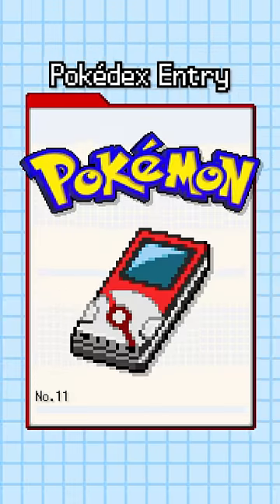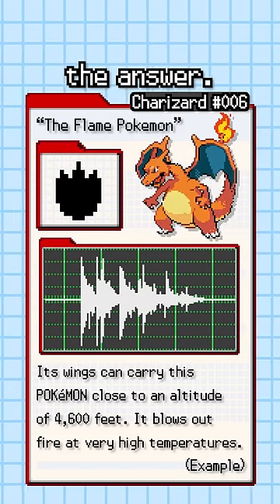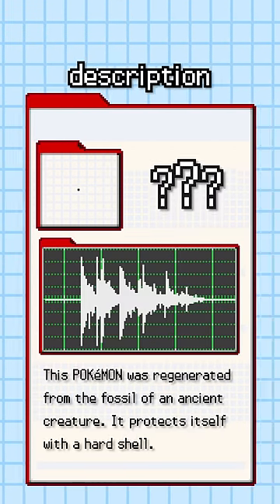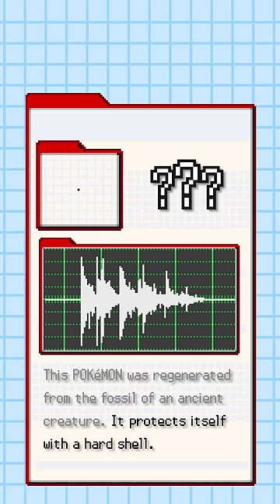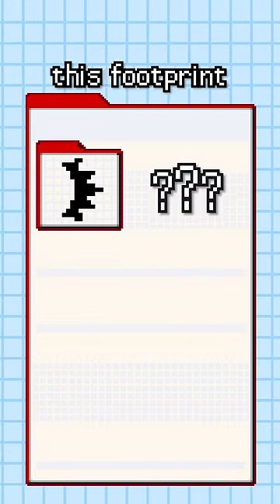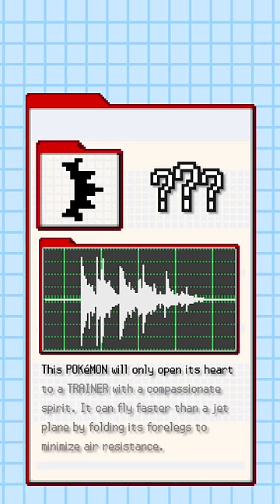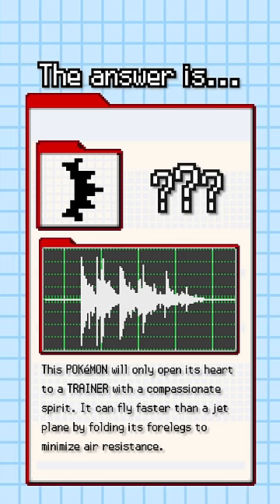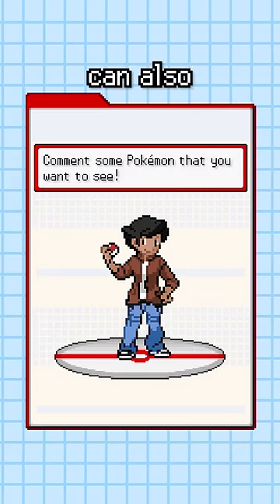Guess the Pokemon from the Pokedex Entry #11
► Test your Pokemon knowledge with me! 🤓